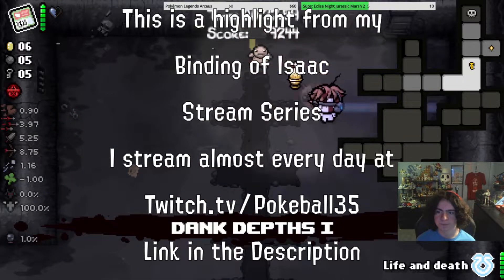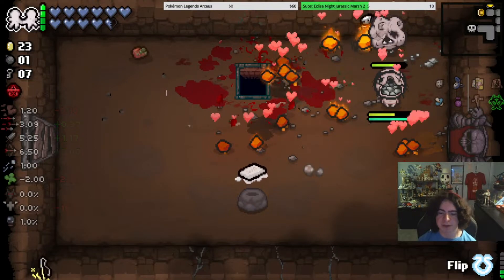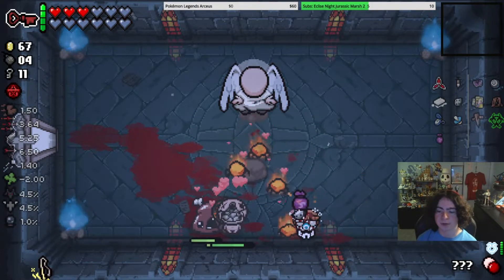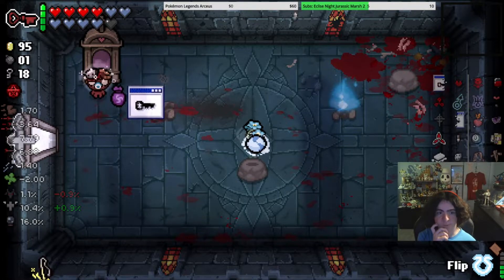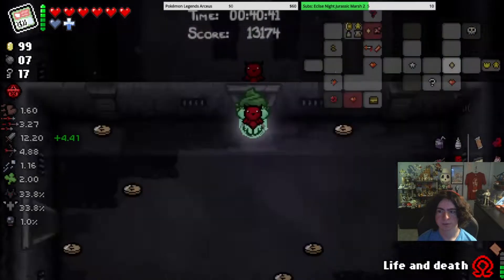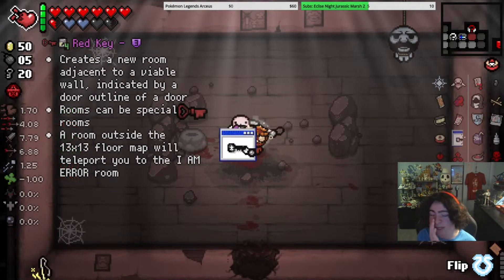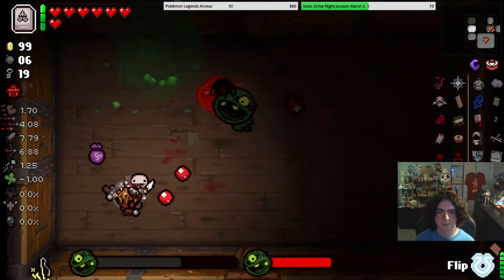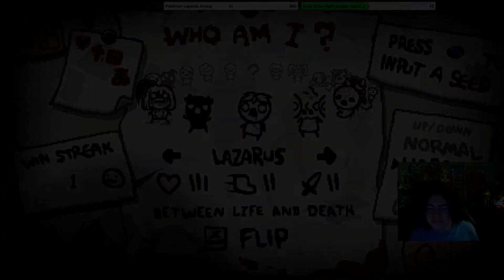| Isaac Repentance Highlights | - Tainted Lazarus is ACTUALLY A CHARACTER NOW!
The brand new Isaac Repentance update we've all been waiting for finally released, and with it came a brand new and improved version of Tainted Lazarus!

I also streamed the entirety of this run of Isaac.